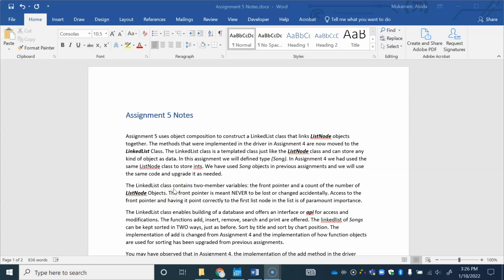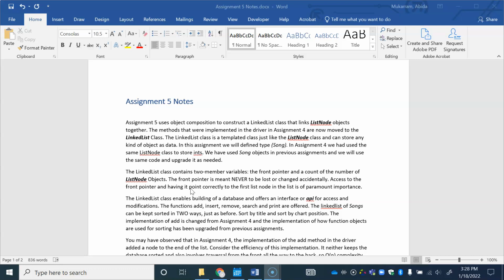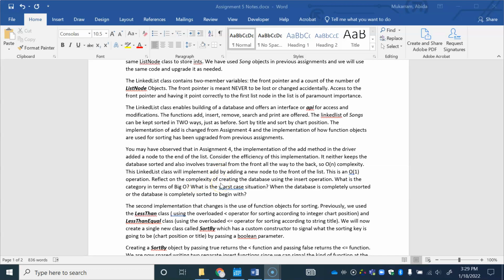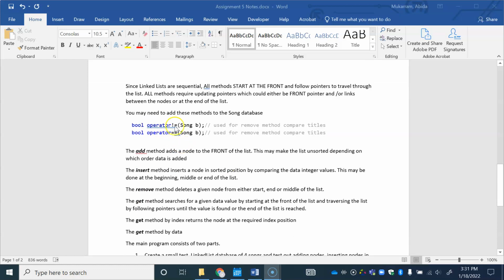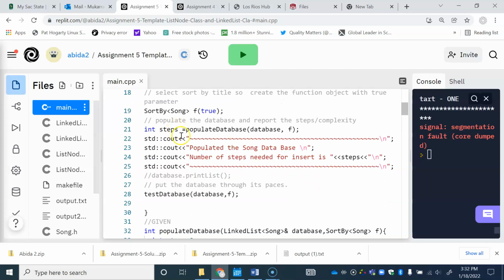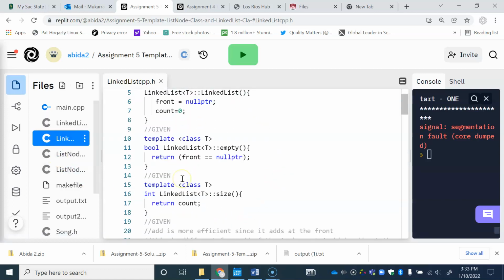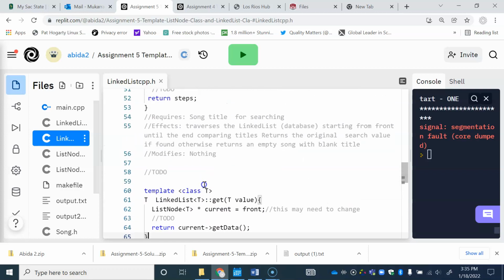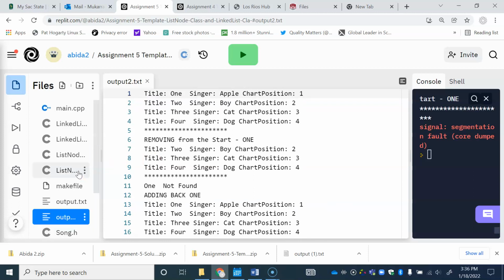P430 MO 5 Assignment 5 Support Video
Create a Linked List Class that uses ListNode class from assignment 4 and offers an api permitting insert, remove, add (from the front), functor that offers 2 kinds of sort, get item at index and get Song by title.